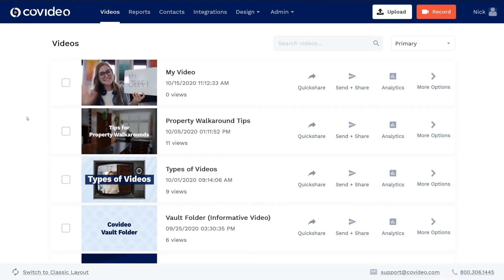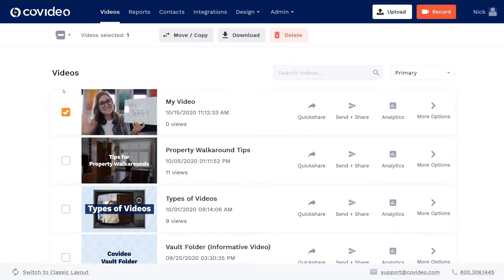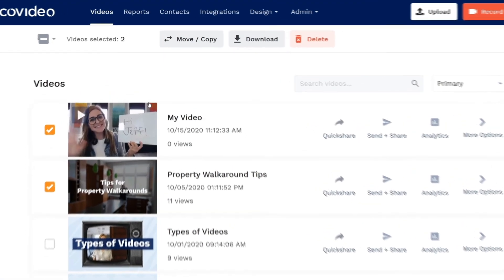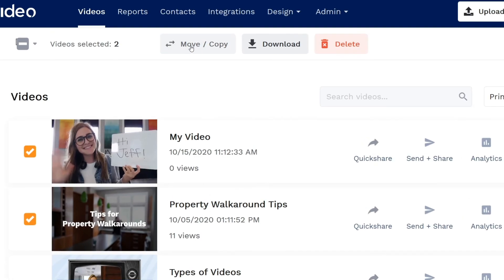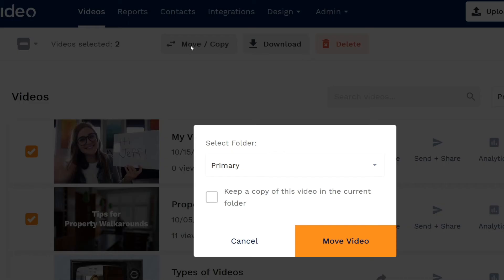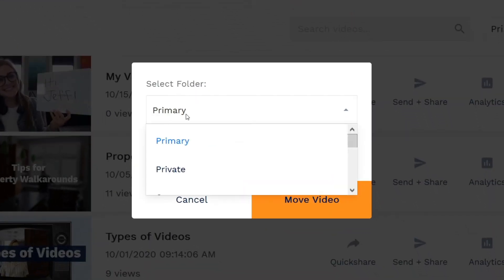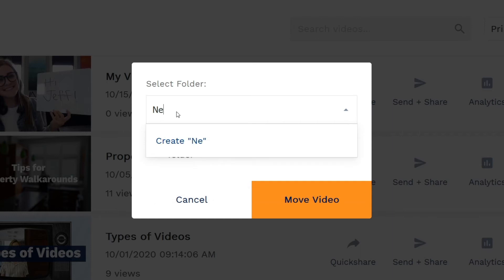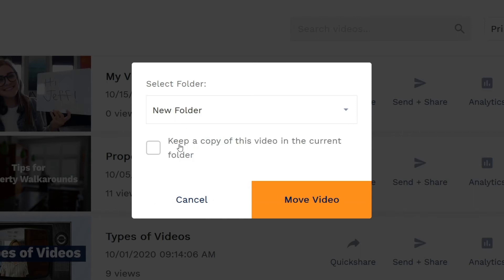Covideo How To: Move Your Videos to Different Folders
Organize your videos into folders to optimize your video emailing process. Watch our video above to learn how to create a custom folder or move a video into an existing folder.

For more assistance, call our Support number at 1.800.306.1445.